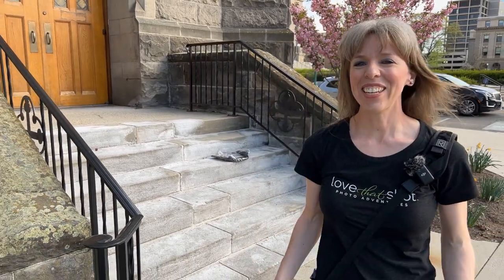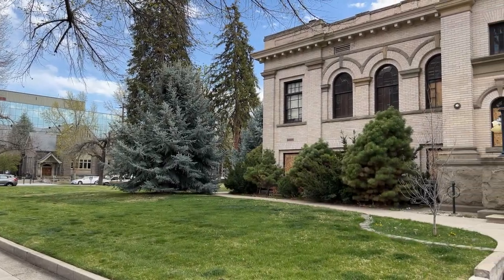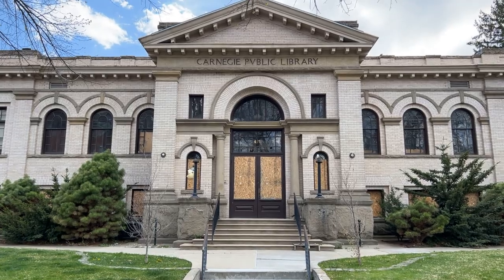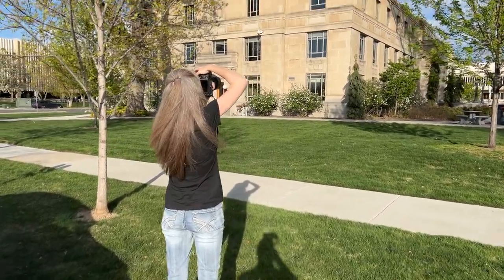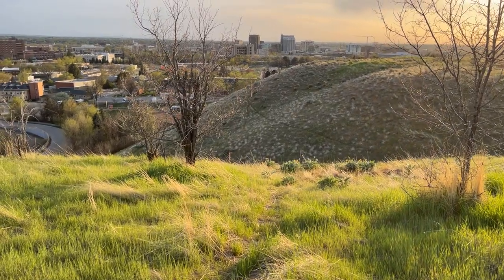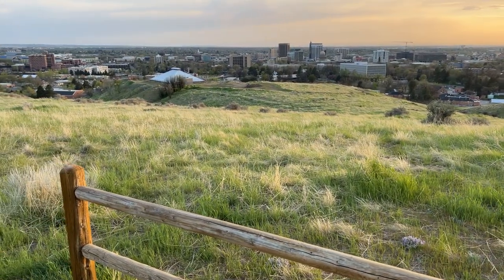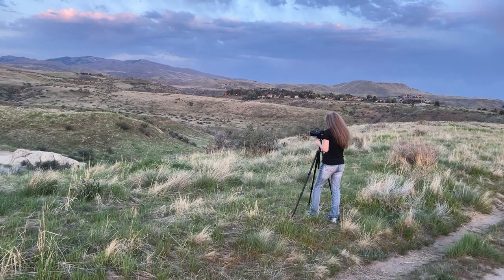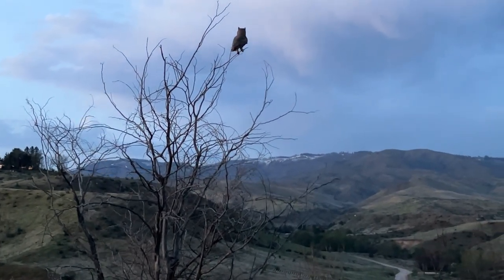Exploring Spring in the City with My Nikon D850 | Photo Adventure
Ever been stuck in the doldrums of winter? Yeah, me too! This year it's been especially tough because, here in Idaho, we've had an unseasonably cold start to the spring season. Every bud, bulb, and sprout has been delayed. It's been so bad that daffodils, which usually bloom in March, had only begun blooming the last part of April!

As you can imagine, for the last few months, I have been completely uninspired to get outside and photograph anything. That is, until now... because yes, spring has finally arrived! You know what that means... Photo Adventure time! That's right, join me on a walk through the city in springtime and let's shake off this winter dust!

Up next... get ready, because in the next video we’re hitting the road! We’ll be exploring a couple of waterfalls and some beautiful landscapes in SW Idaho.